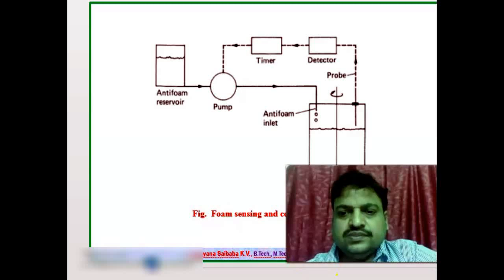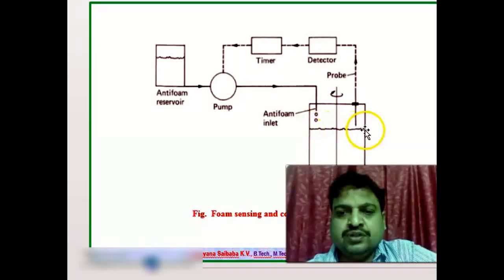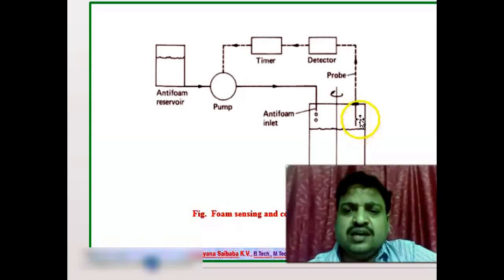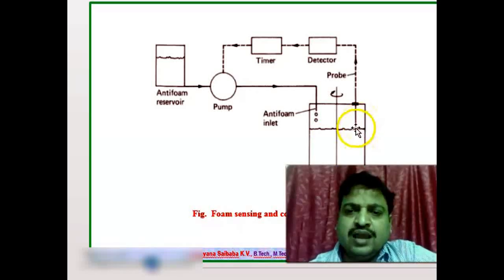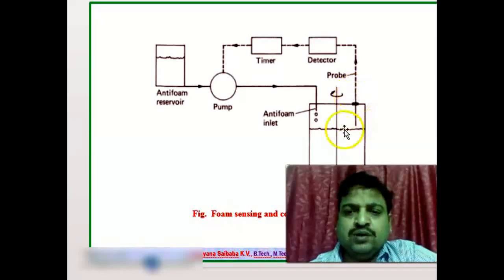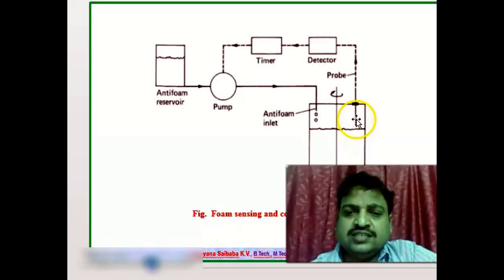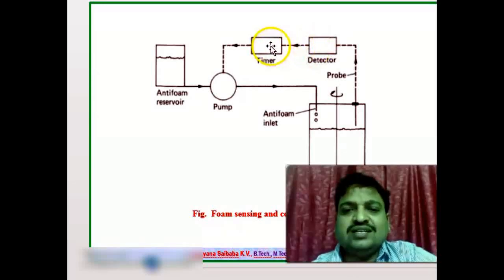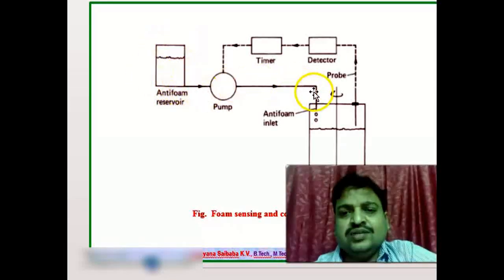foam control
FOAM SENSING AND CONTROL
In most microbiological processes, foaming is a problem.  It may be due to a component in the medium or some factor produced by the micro-organism.  The most common cause of foaming is due to proteins in the medium, such as corn-steep liquor, pharma media, peanut meal, soybean meal, yeast extract or meat extract.

If uncontrolled, then numerous changes may occur and physical and biological problems may be created. These include reduction in the working volume of the fermenter due to oxygen exhausted gas bubbles circulating in the system, changes in bubble size, lower mass and heat transfer rates, invalid process data due to interference at sensing electrodes and incorrect monitoring and control.

Reference:
learning material and videos of this chapter are prepared from the text book
“Principles of fermentation technology by P.F. Stanbury”.
For additional information please go through the above prescribed book.